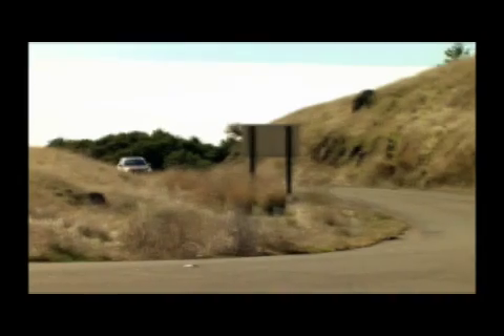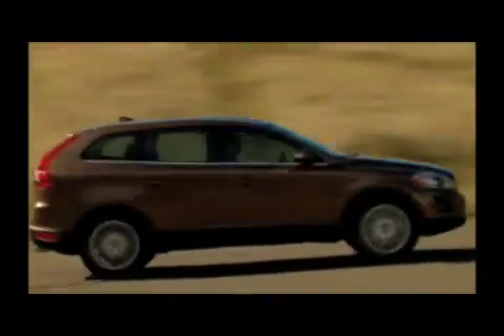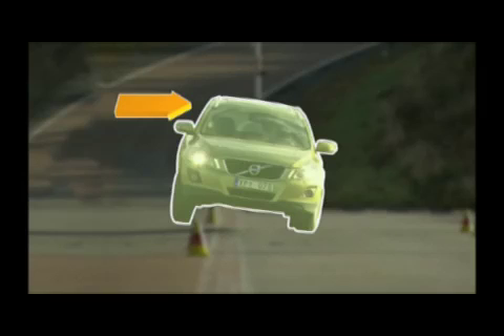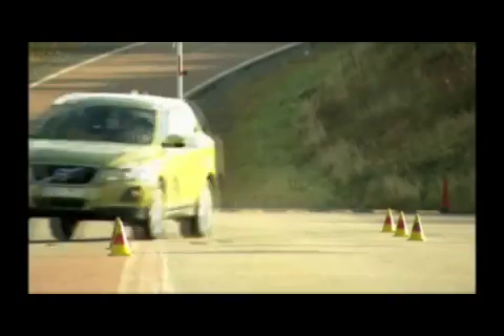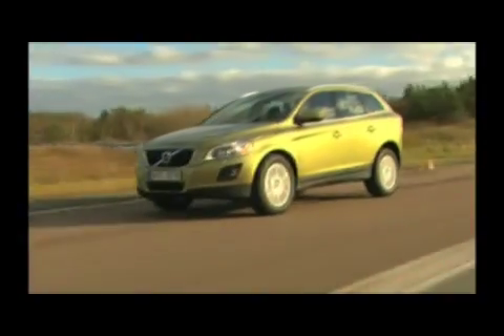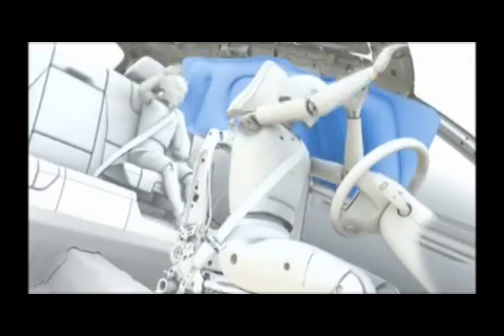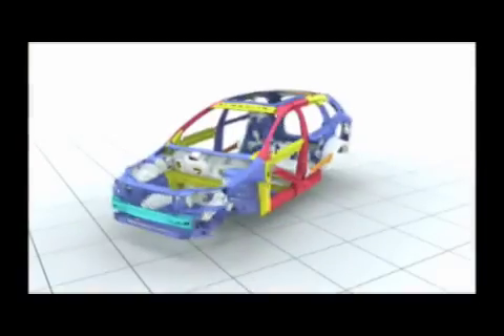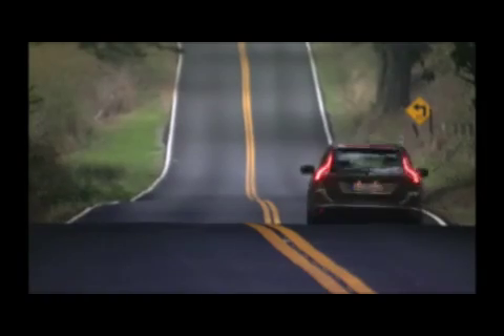Volvo - Roll-over Protect System including Roll Stability Control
Roll-over Protect System (ROPS) including Roll Stability Control (RSC): An active stability-enhancing system that calculates the risk of rolling over. If the system assesses the risk as high, engine torque is restricted and some braking force is applied to one or more wheels to counteract the rollover tendency.

Система предотвращения опрокидывания (Roll Stability Control): активная система поддержания стабильного положения автомобиля оценивает вероятность опрокидывания. Если система обнаруживает, что риск опрокидывания наиболее вероятен, происходит снижение оборотов двигателя и притормаживание одного или нескольких колес.